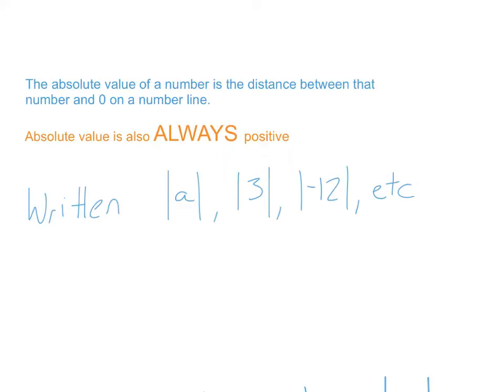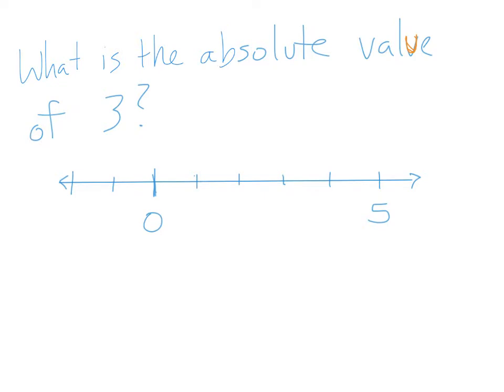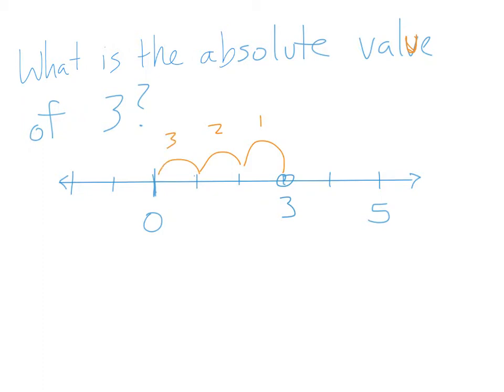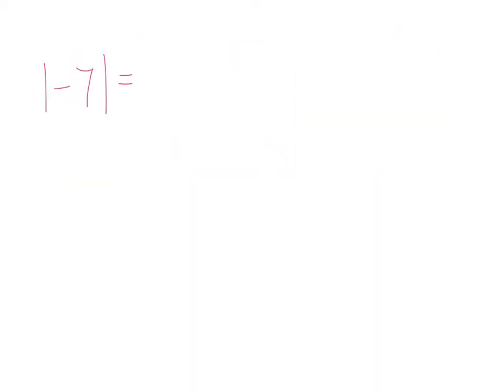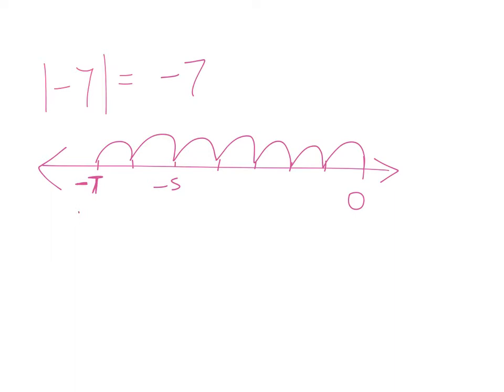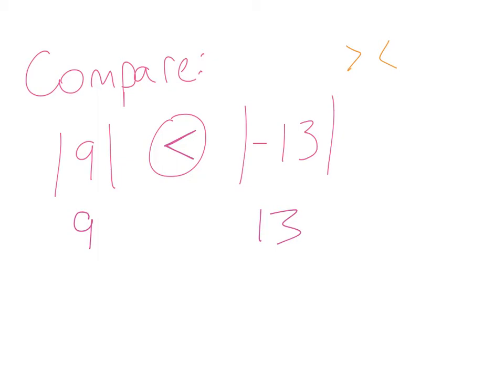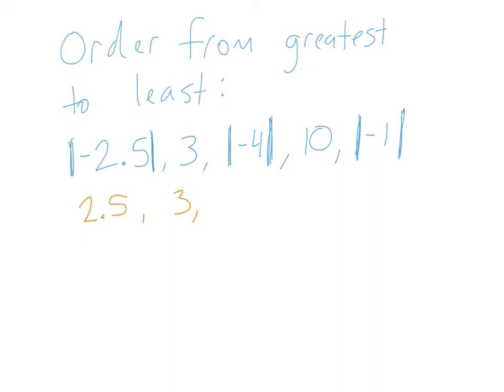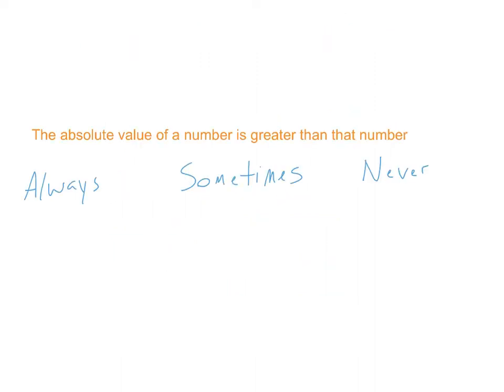Math 6 - 6.4 - Absolute Value